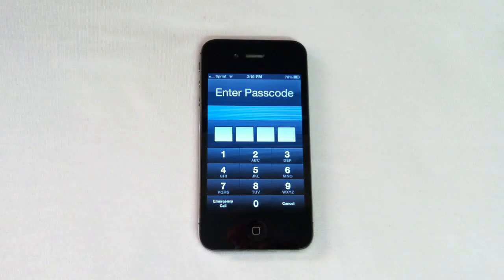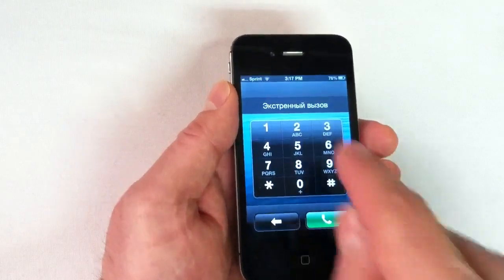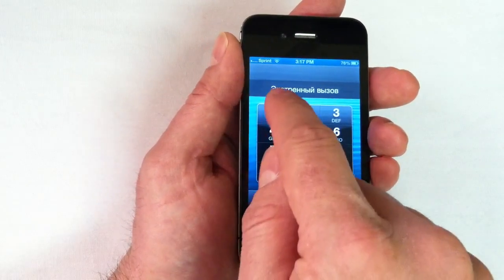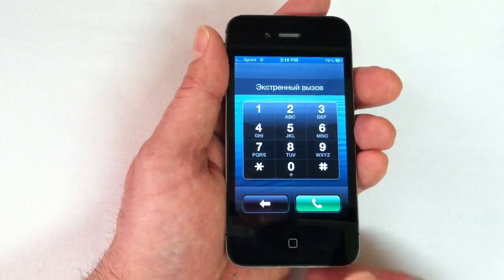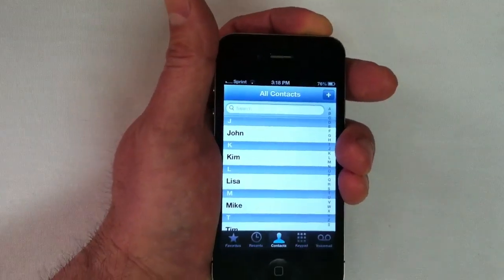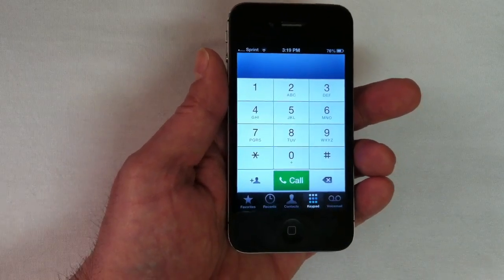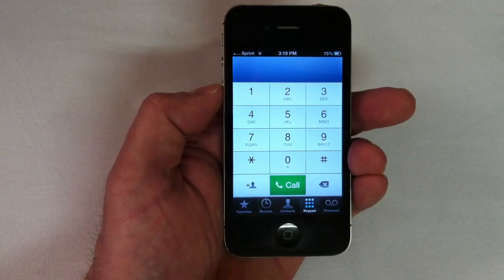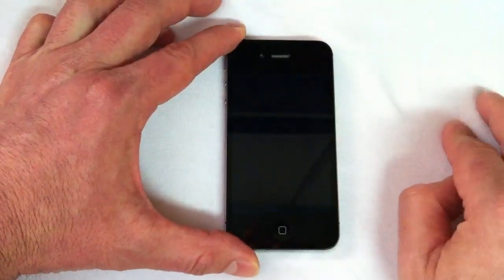How to Bypass iPhone 5 and iPhone 4S Passcode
This video shows you how to access your contacts if you forgot your iPhone 4, 4S or 5 password. This will not give you full access to the phone. It will however help you to recover some very valuable information.